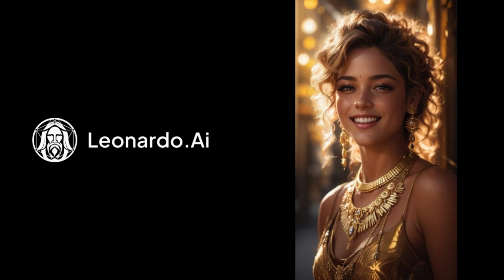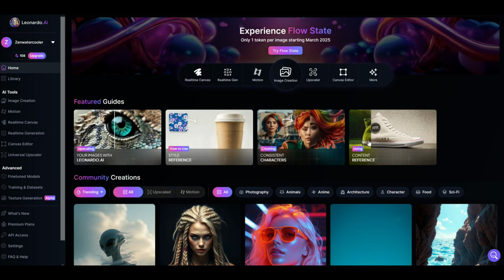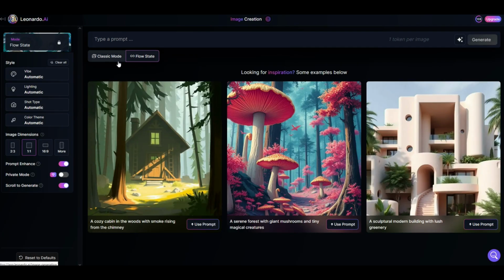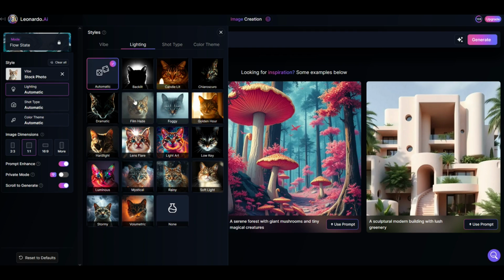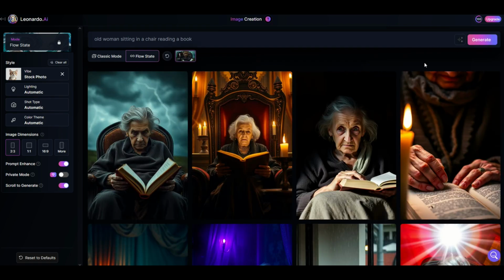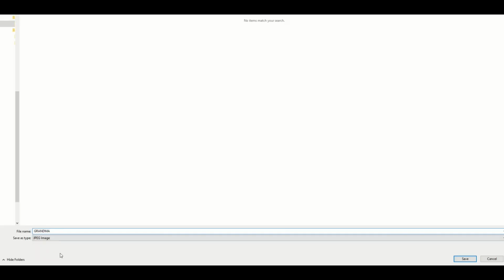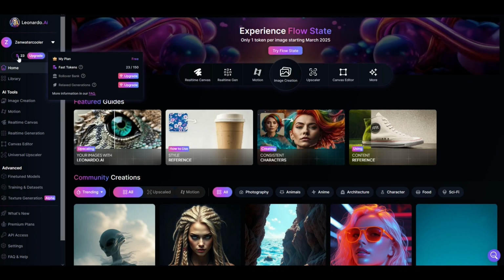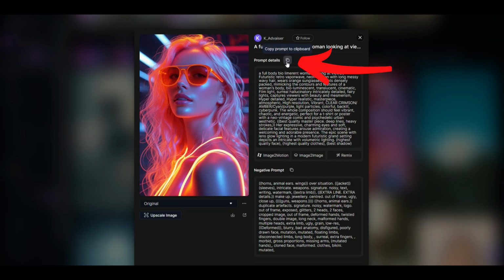Make Photorealistic Images in Leonardo AI - Simple Guide for Beginners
You can create photorealistic images inside of Leonardo AI - and in this video, I show you how! Leonardo AI is a free and powerful artificial-intelligence tool that enables artists to create amazing images, designs and artwork.

AI tools like Leonardo AI are perfect for digital image creation, print on demand and commercial and person art projects. Don't be intimidated by artificial intelligence - learn how to use Leonardo AI today!